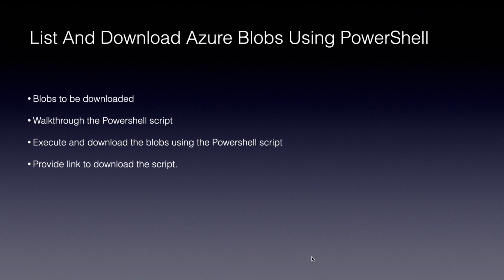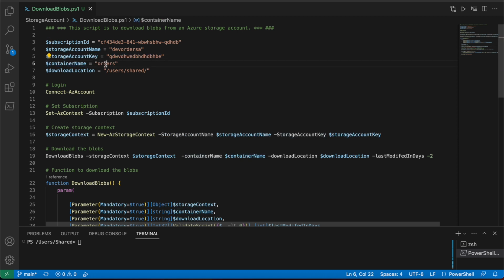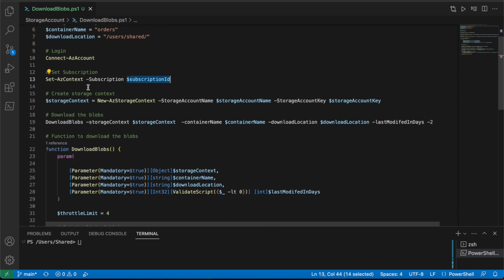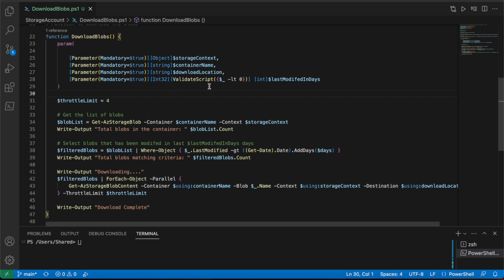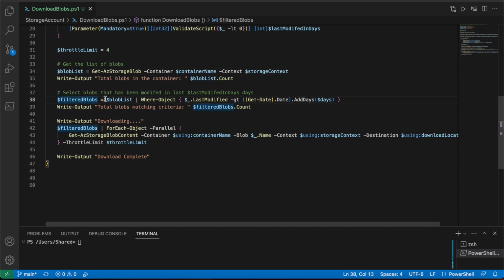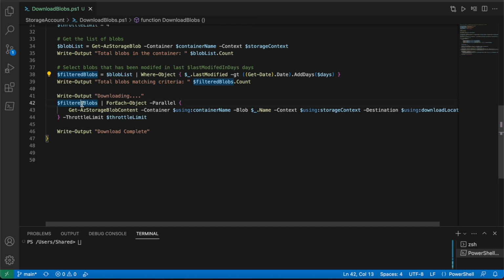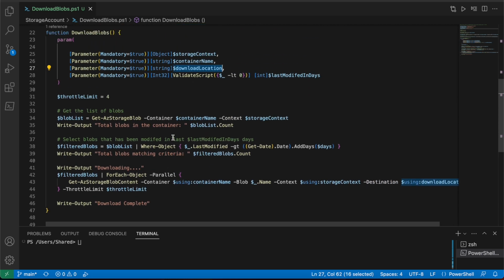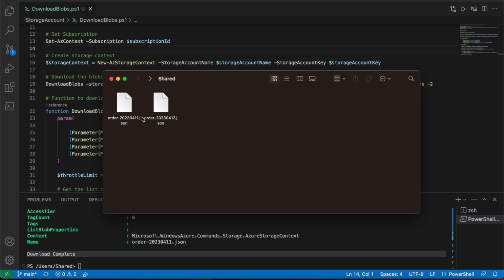How to download Azure blobs using PowerShell | Download PowerShell script here.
PowerShell script to download the Azure blobs | List and Download Blobs using Powershell |  Download script provided

This video walks you through a PowerShell script to download Azure blobs.